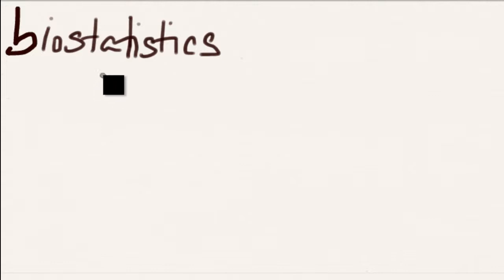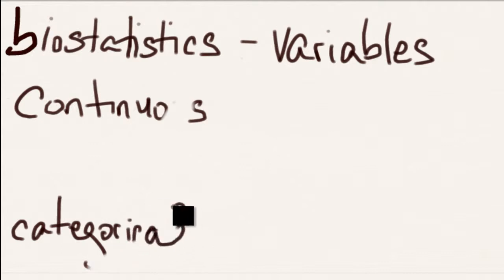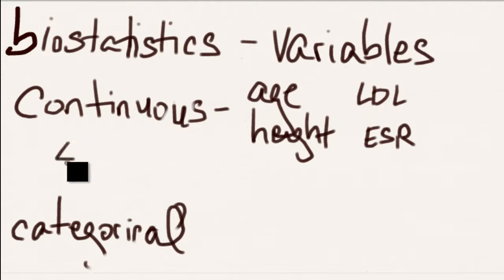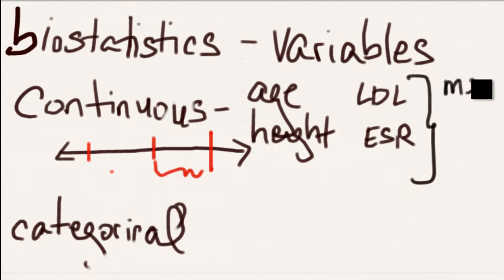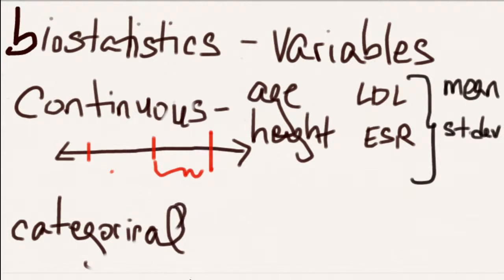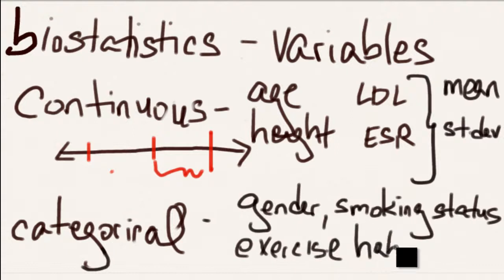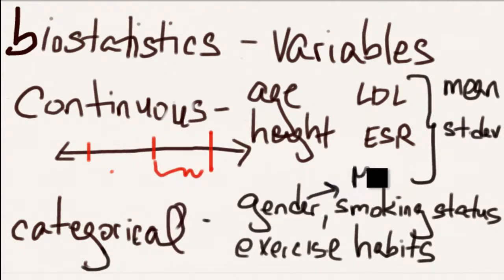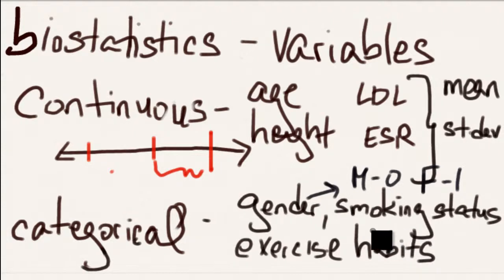10-Minute Rounds: Introduction to Bio-Statistics - Continuous & Categorical Variables